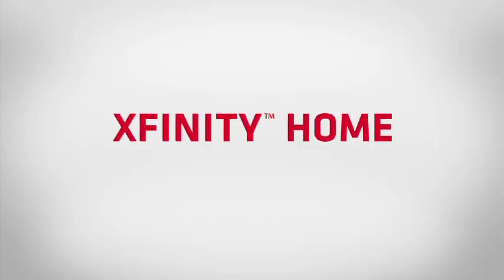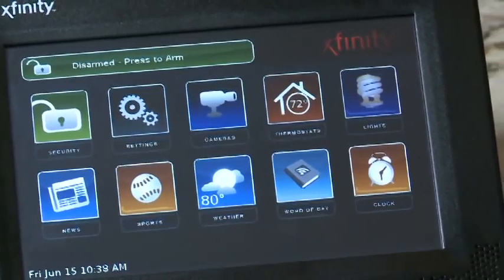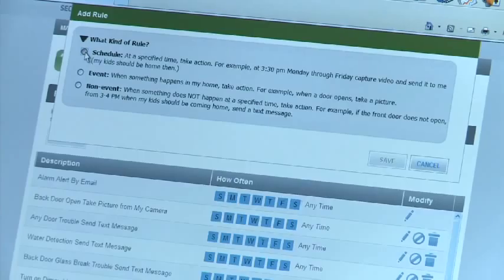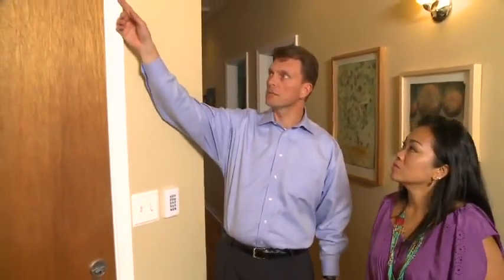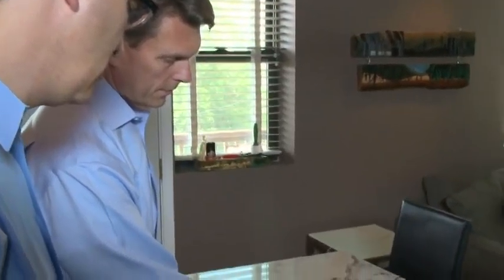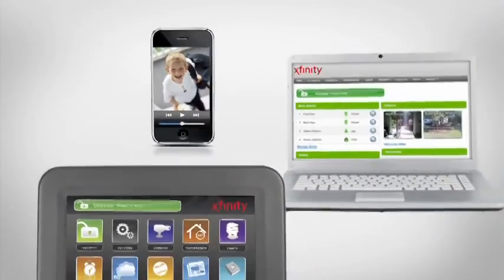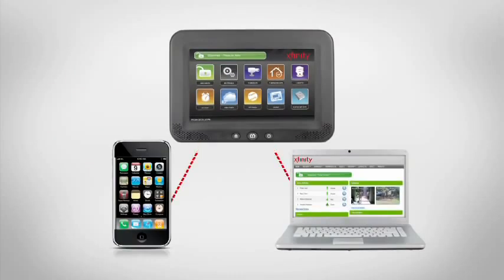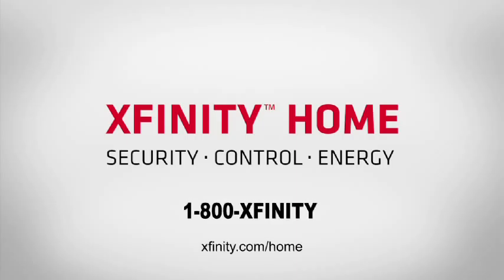XFINITY HOME 2